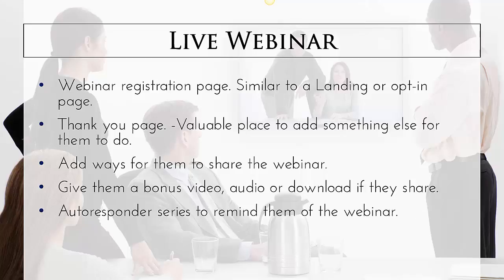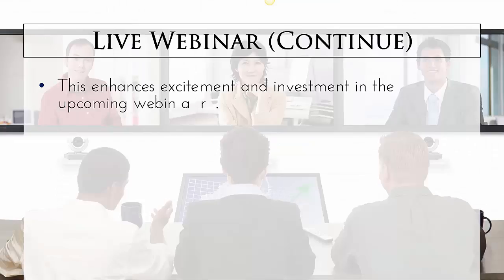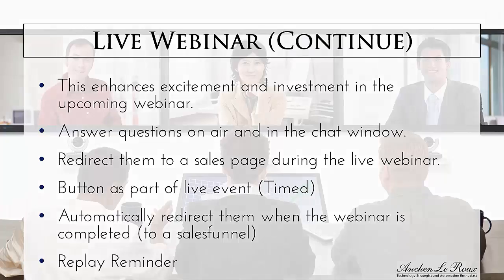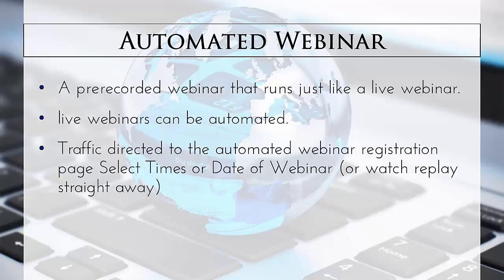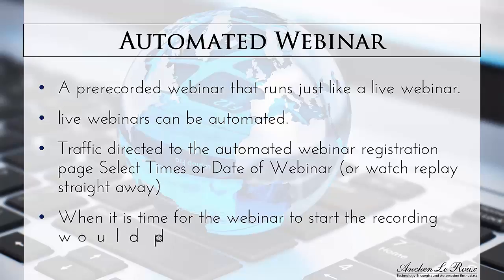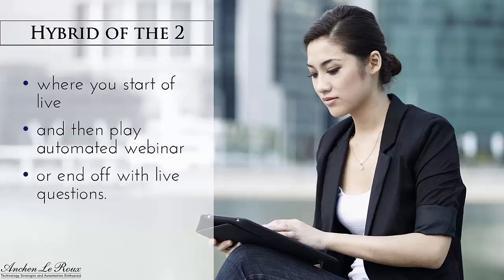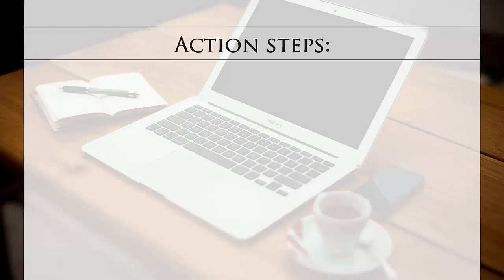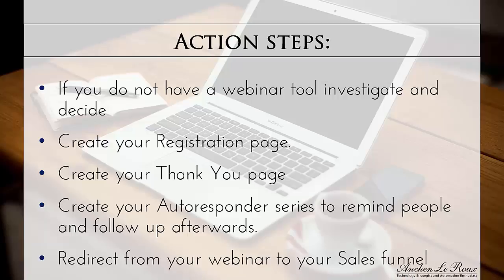Dream Business Funnel Day 4